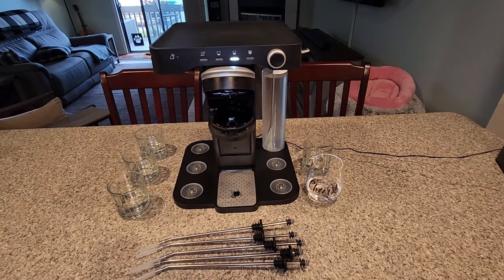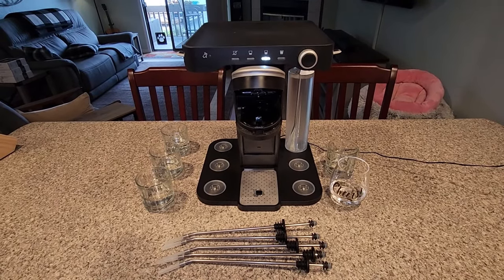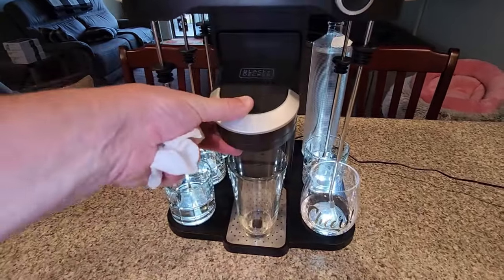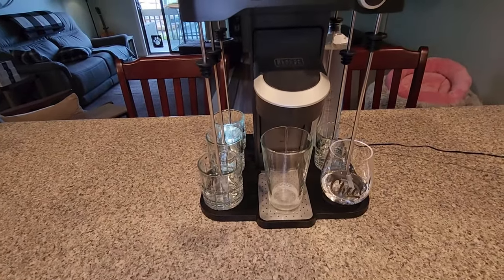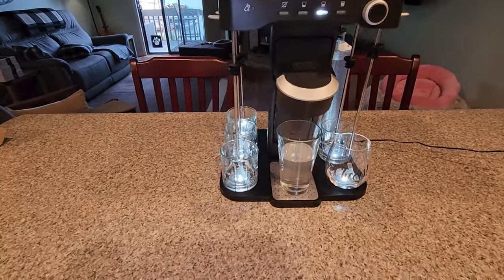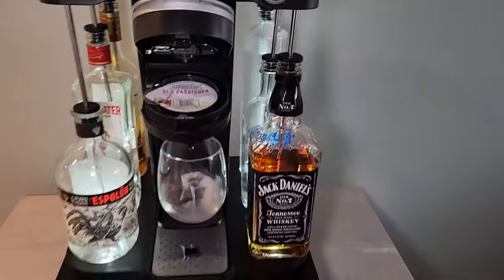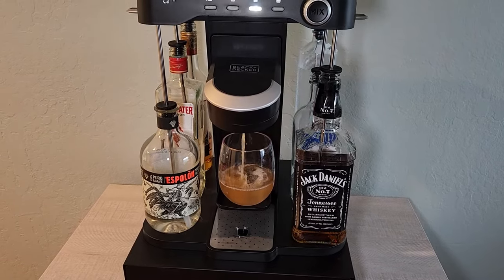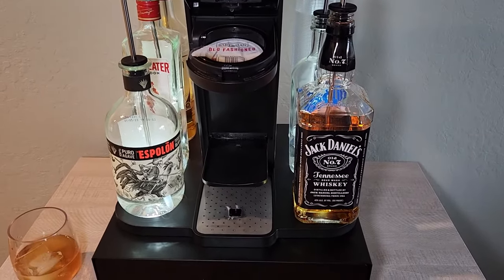How difficult is it to clean the Bev Black+Decker Cocktail Maker? Let's find out!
In today's video, I demonstrate how to clean the Bev Cocktail Maker.

Storage Drawer for Bartesian Capsules
Bev by Black+Decker Cocktail Maker
Bev by Black+Decker Cocktail Maker Cordless
Bartesian Old Fashioned Cocktail Mixer Capsules
Bartesian Lemon Drop Cocktail Mixer Capsules
Bartesian Margarita Cocktail Mixer Capsules